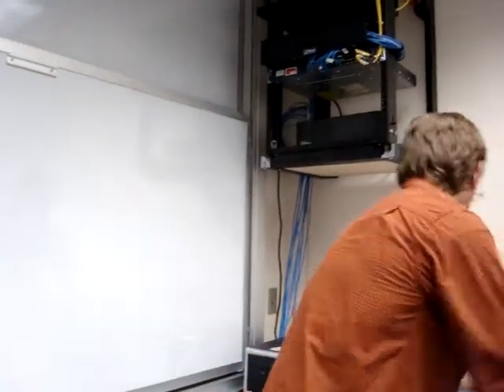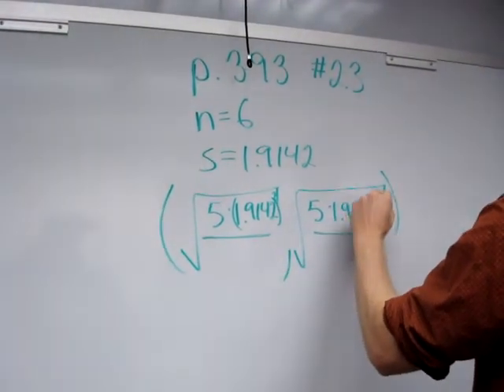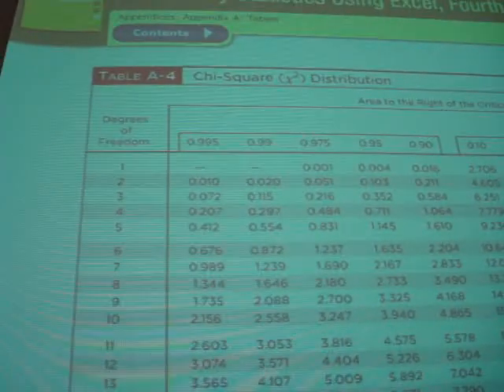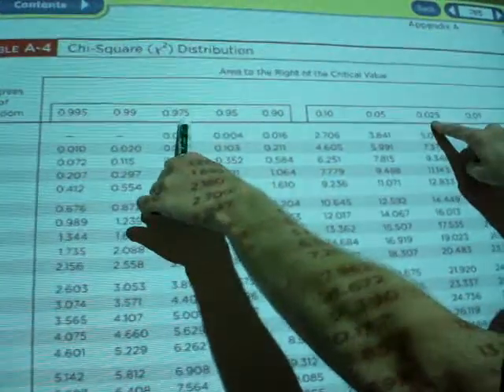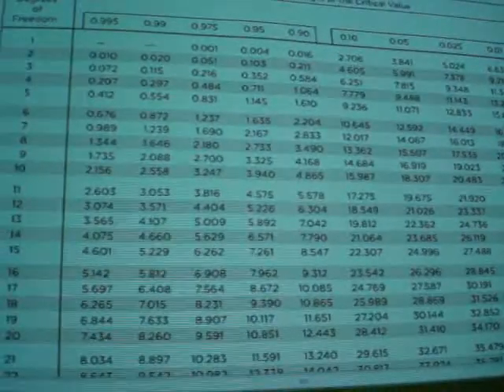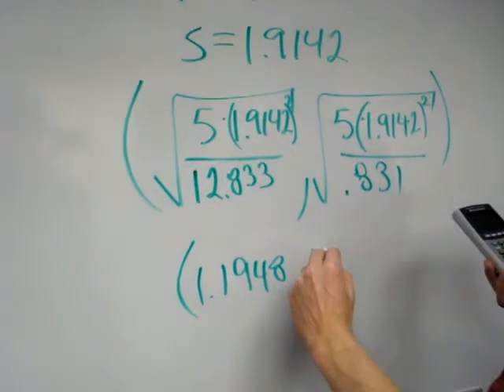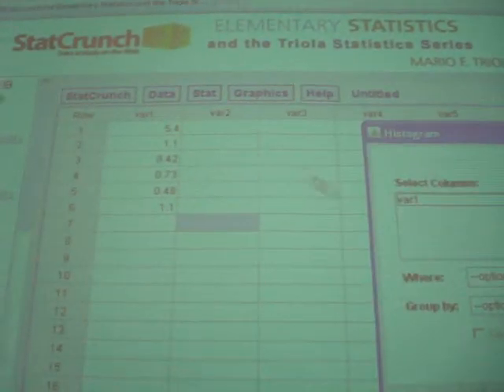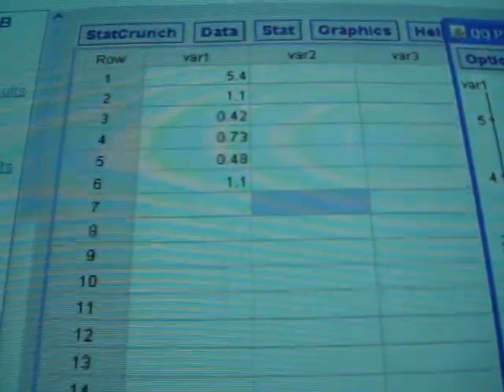CI for sigma example